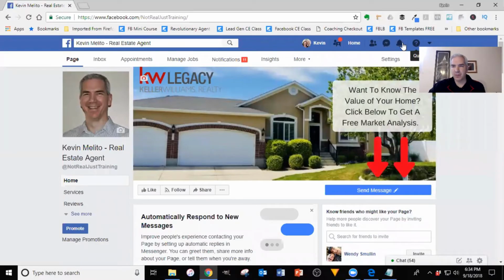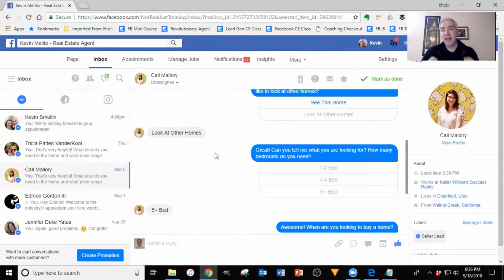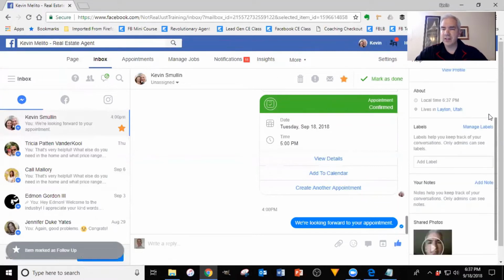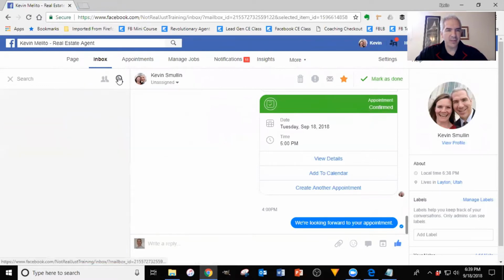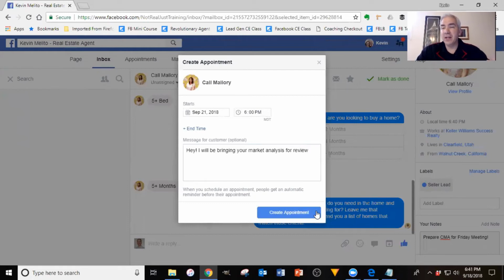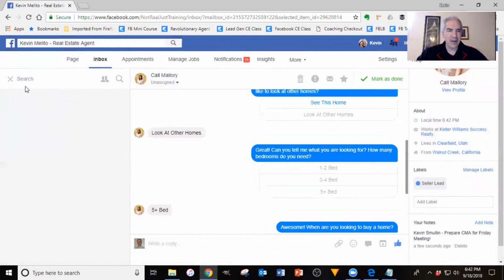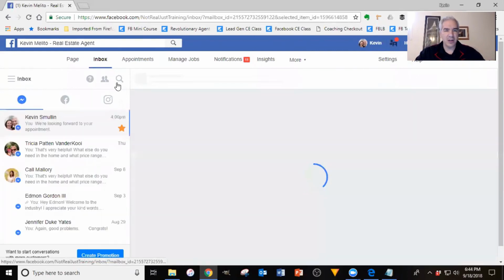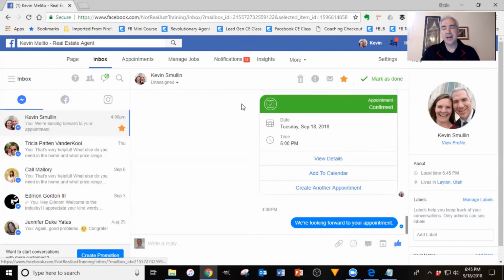How To Use Facebook Messenger To Close More Deals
Facebook Messenger is an under utilized tool for doing follow up and more sales. Facebook has improved the tool to the point that it is a small CRM which is great.

In this video, I show you some of the top tips to make sure you are segmenting your list and following up like a boss to make more real estate sales and generate real estate closings.